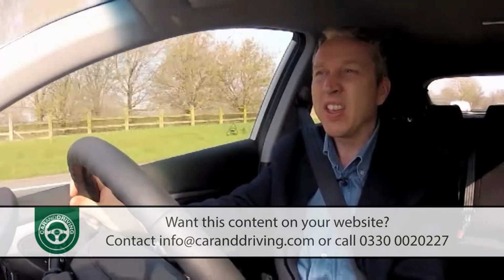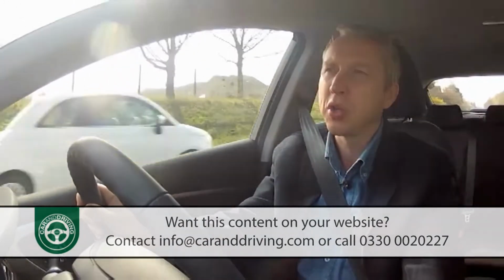Hyundai I30 2012 Full Review | CHEAPEST CAR EVER??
Google Store Lease A Car With LeaseLoco

If, in buying a used Focus-sized Family Hatchback, you merely want to buy a very good one and pay as little as possible for it, then Hyundai has a proposition for you: the original version of its second-generation i30 that sold between 2012 and 2015. Smart, frugal, spacious and value-laden, this is one car that in its time, all the other big volume manufacturers were keeping their eye on.